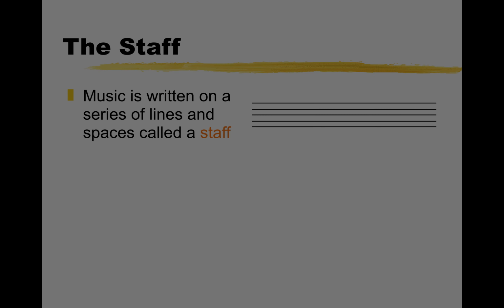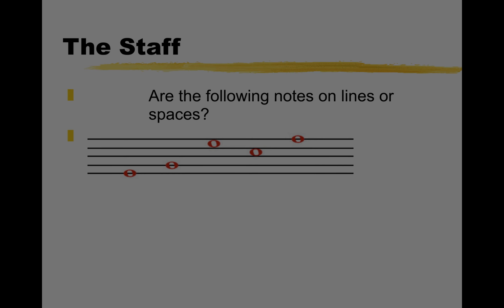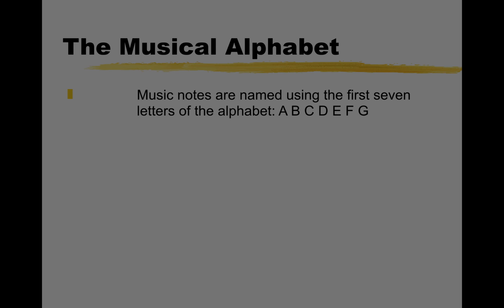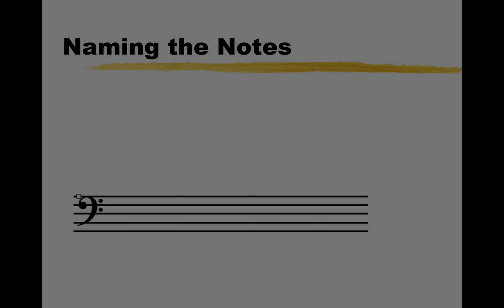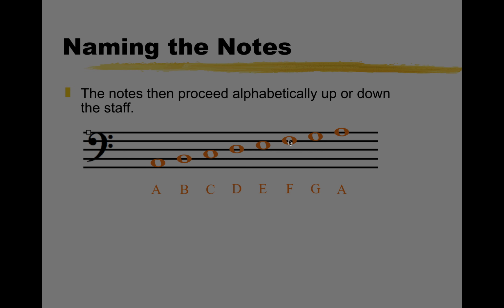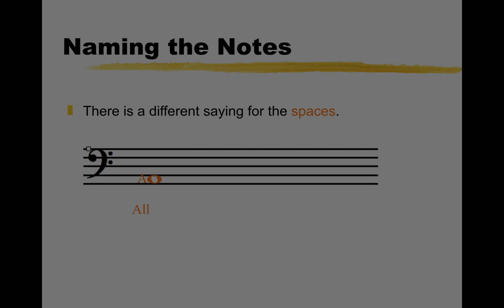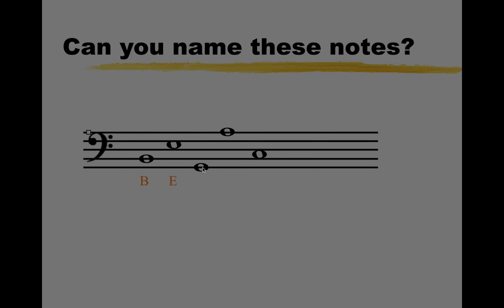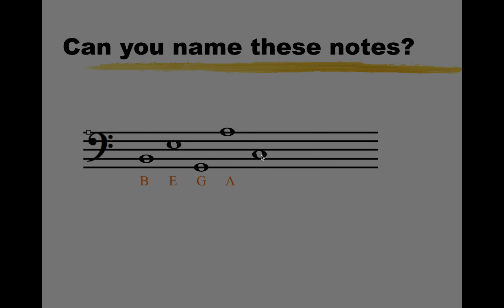How to read notes in BASS CLEF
Ready to crack the code of the bass clef?
In this video, we’ll make sense of all those lines, spaces, and squiggly symbols sitting up top on your sheet music. By the end, you’ll read treble clef notes faster than you can say “Great Big Dogs Fight Animals.” 😄

Some instruments that use the Bass Clef are the Trombone, Baritone, Tuba, Bass Guitar, String Bass, or the left hand of the Piano.